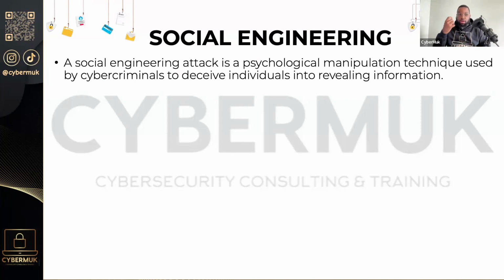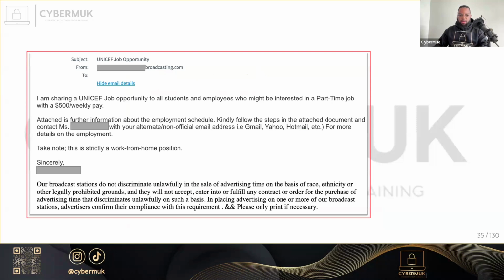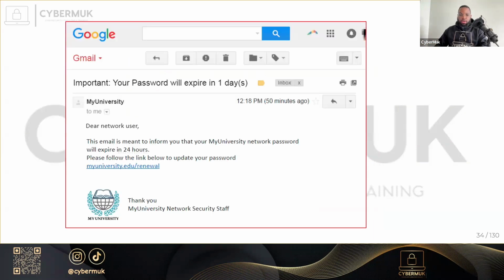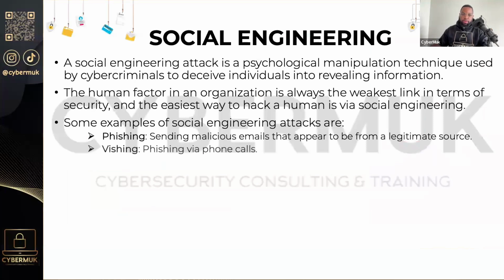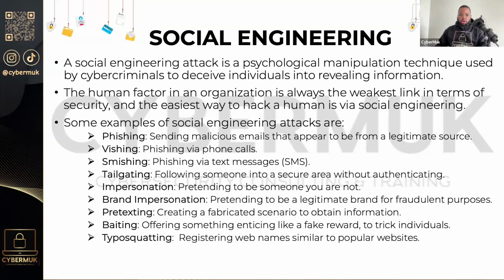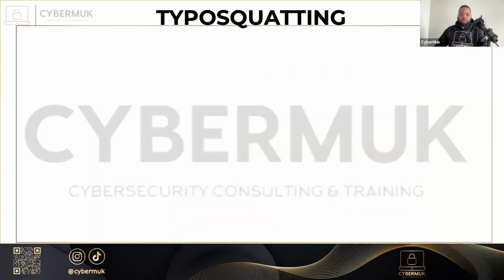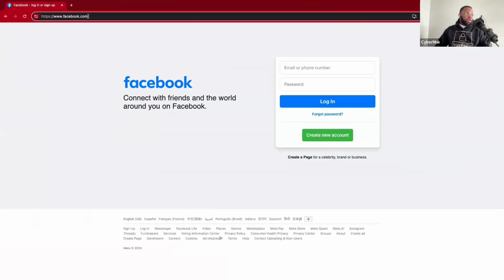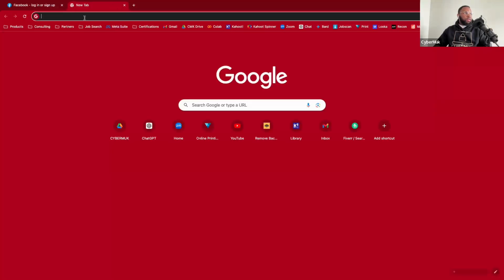2.2 - Social Engineering (CompTIA Security+ SY0-701)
Discover the various social engineering tactics used by cyber attackers to manipulate individuals into divulging confidential information. Learn how to recognize and defend against these deceptive techniques.